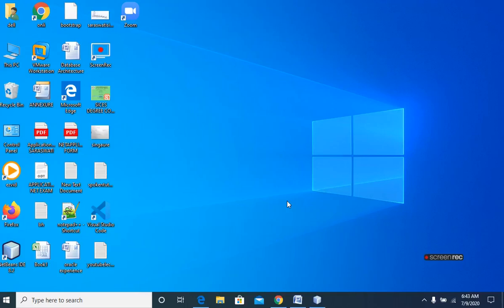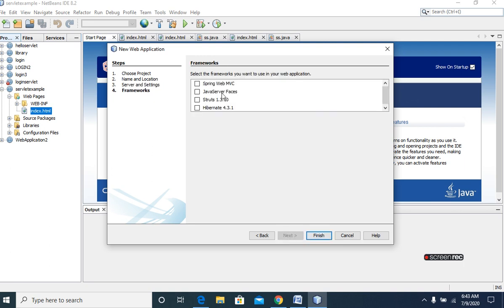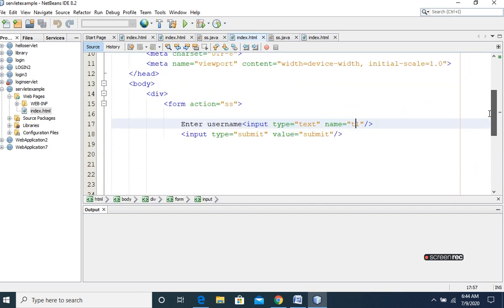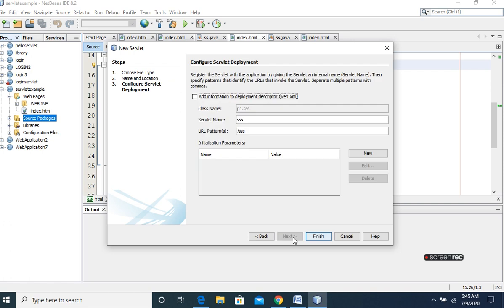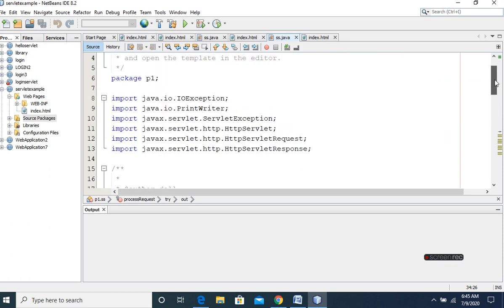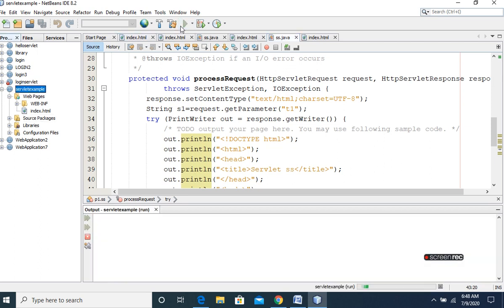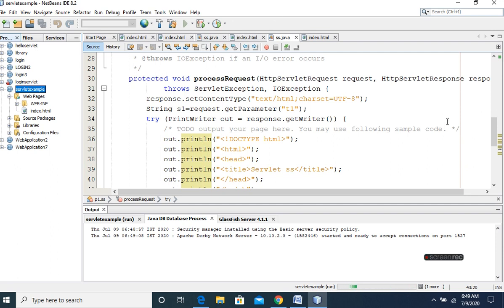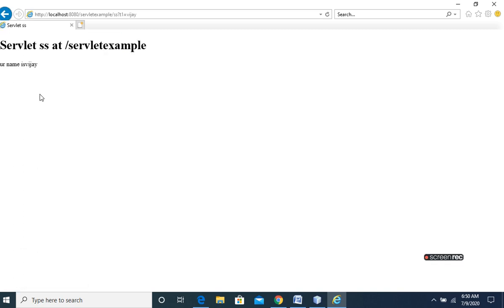Servlet Example with lifecycle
Simple Servlet Example how servlet handles the client request